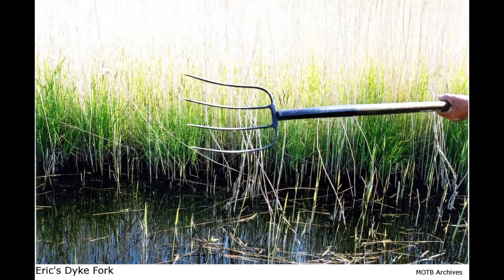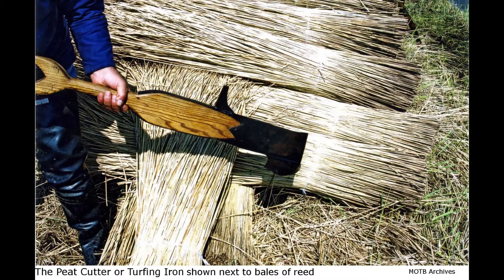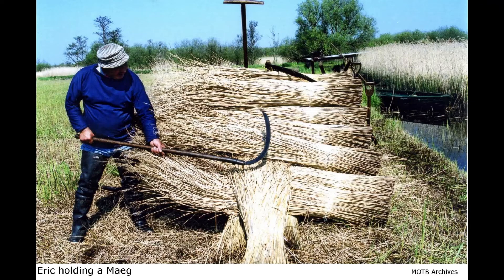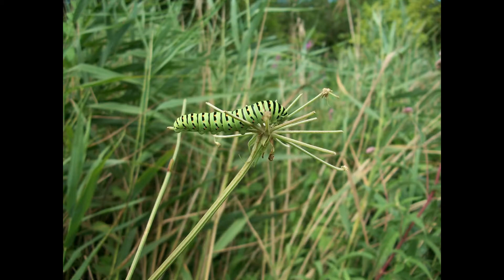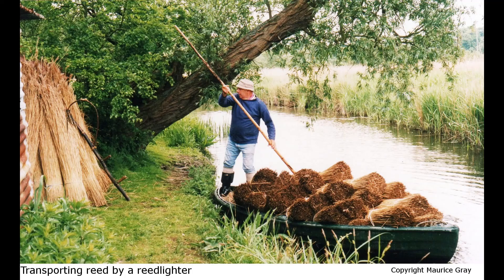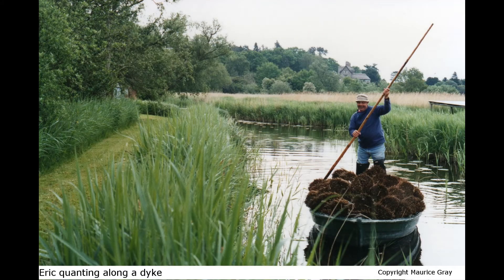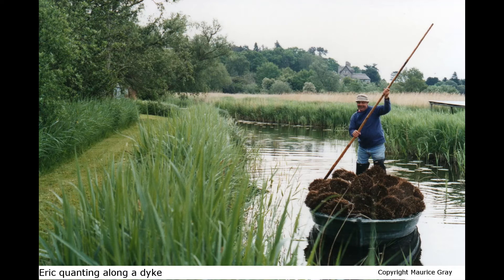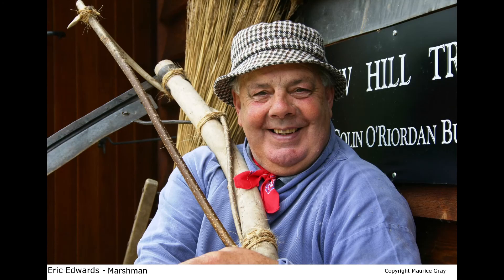Eric Edwards VMP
Broads marshman, Eric Edwards, tells us about his work in landscape management.